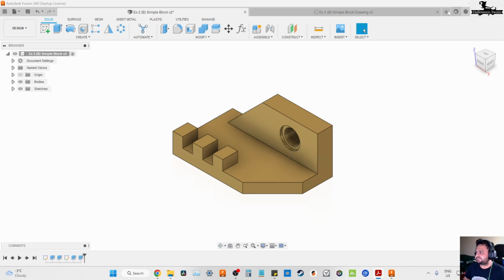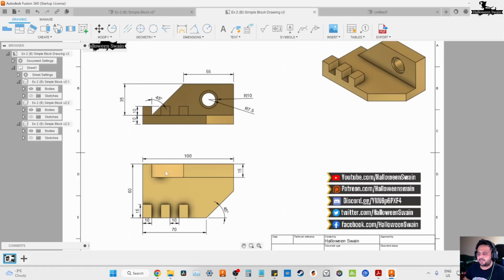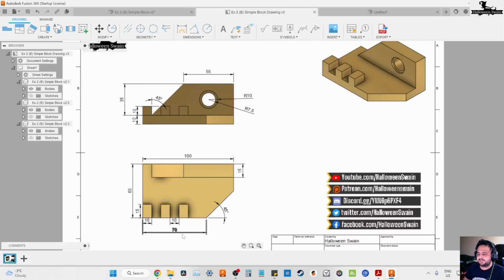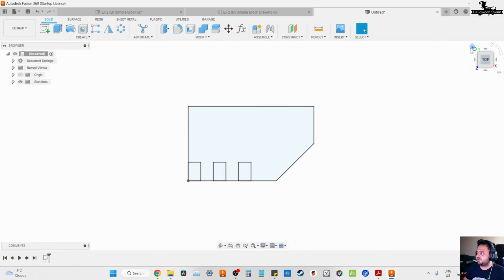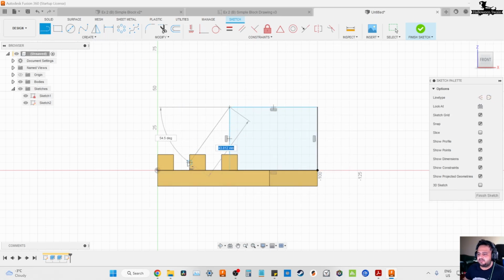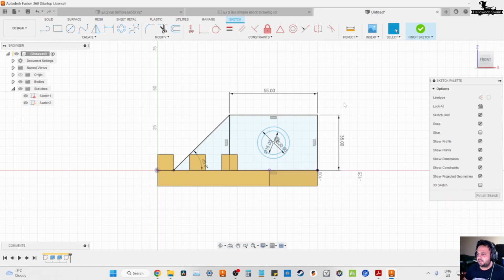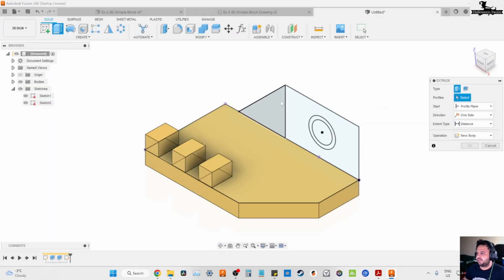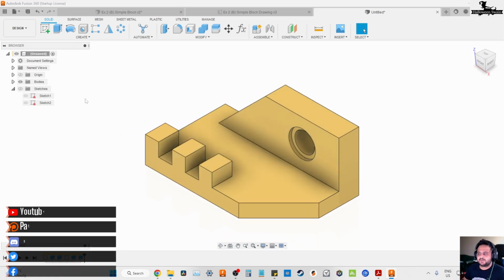Exercise 2 | Beginner to Expert | Fusion 360 | AutoCAD | SolidWorks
I am a Halloween Swain. Mechanical Engineer and  Aerospace Engineer.

0:00 - Introduction
0:03 - Exercise 1 Fusion 360 Beginner Tutorial
5:57 - Thank You
6:06 - End

(Halloween Swain Gaming)